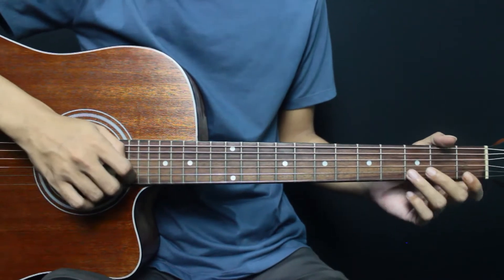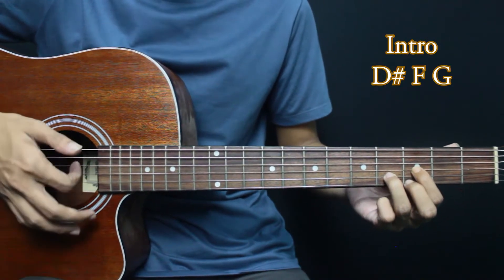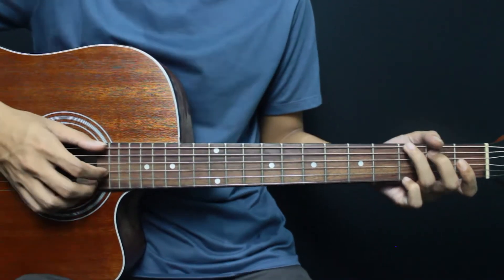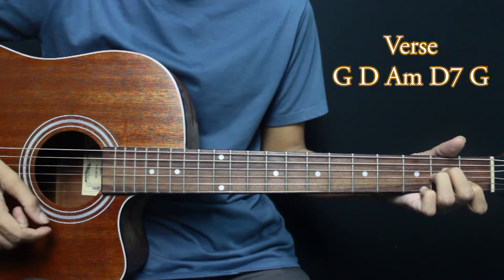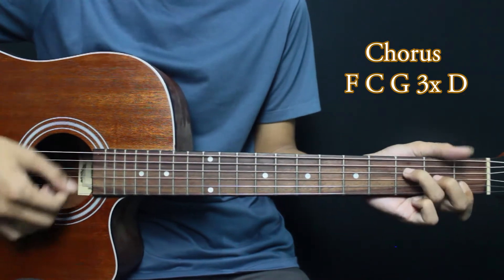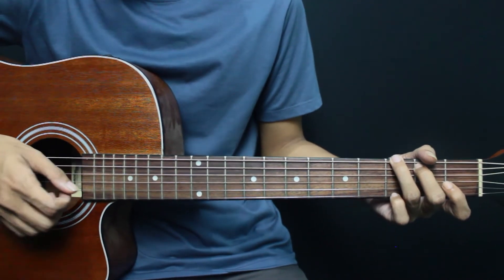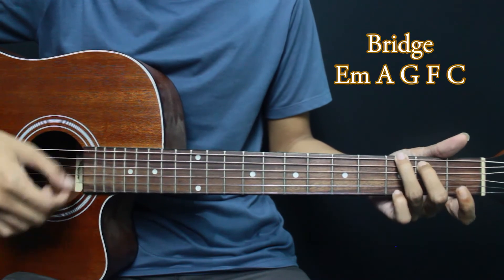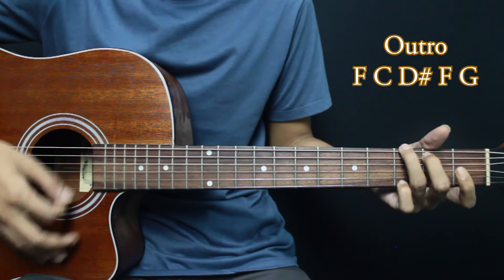Chord Gitar THE - BEATLES -WITH A LITTLE HELP FROM MY FRIENDS Acoustic Version Mudah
Equipment used:
Guitar: Cowboy GWC 240 Ns
Guitar Strings: Elixir Phosphor Bronze 010-047
Camera: Canon EOS 600d
Peralatan yang digunakan:
Gitar: Cowboy GWC 240 Ns
Senar Gitar: Elixir Phosphor Bronze 010-047
Kamera: Canon EOS 600d